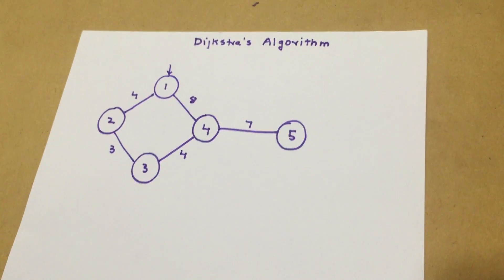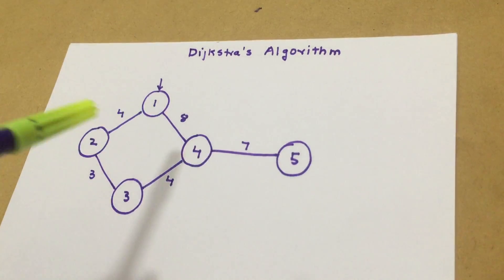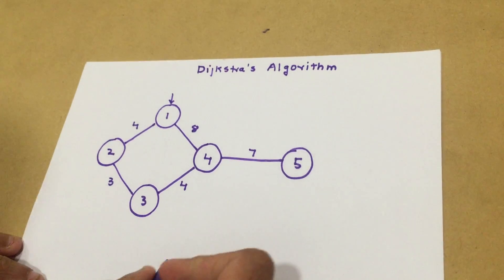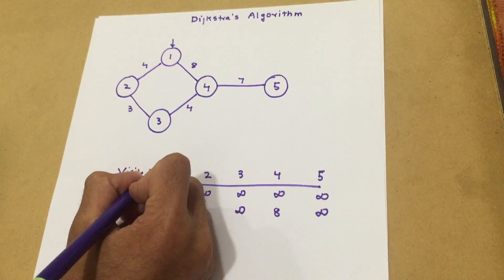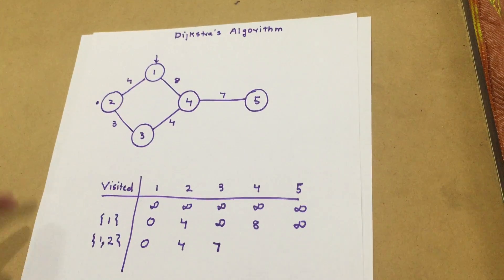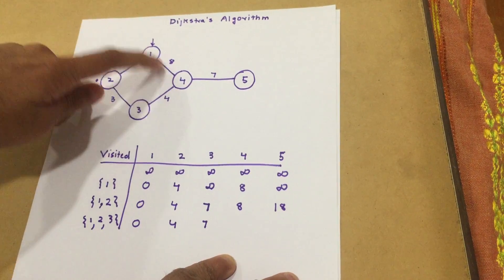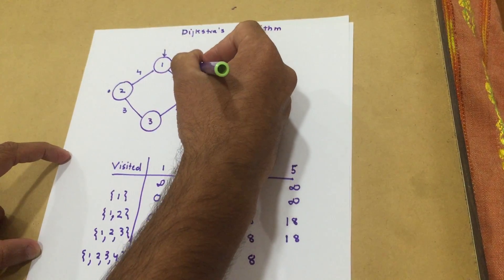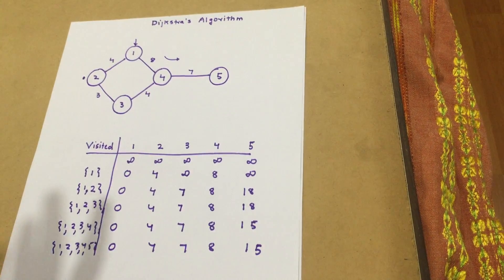Dijkstra's Shortest Path Algorithm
This video explains the Dijkstras shortest path algorithm.It also explains why this algorithm is used.It also has a problem in which the shortest path of all the nodes in a network is calculated.